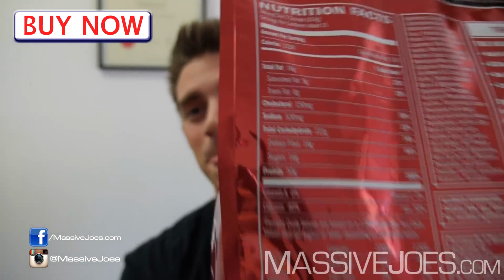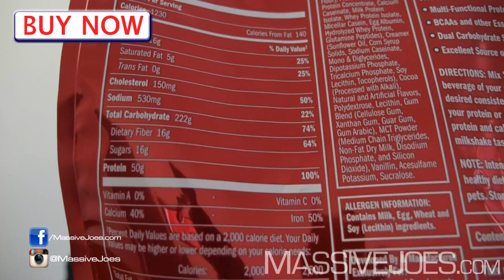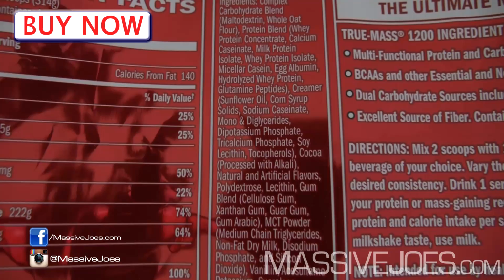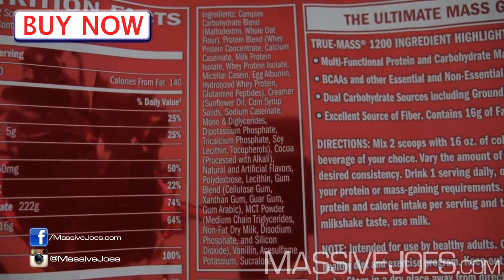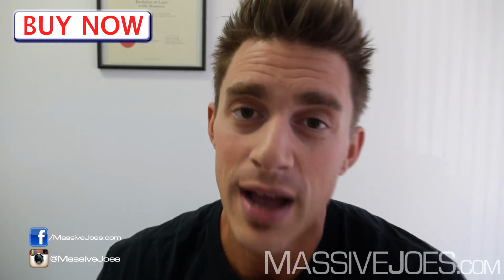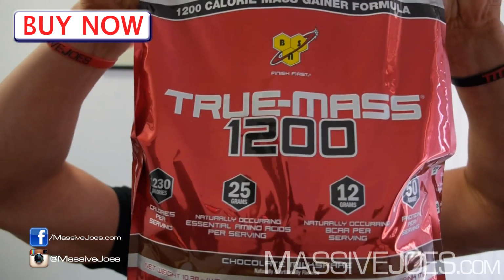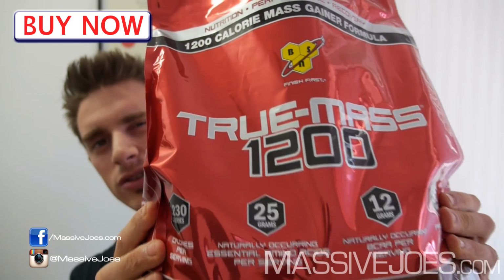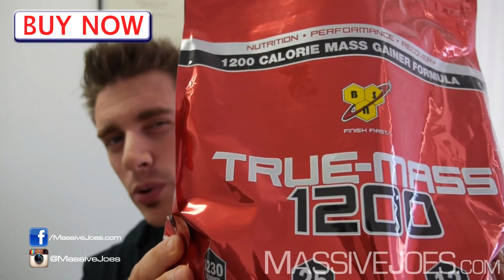BSN True Mass 1200 Gainer Protein Powder Supplement Review - MassiveJoes.com RAW Review Whey Serious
Each MassiveJoes RAW REVIEW video will address:

1. Product Formula/Breakdown
2. Product Taste (if applicable)
3. Product Effects

In this video, MassiveJoes.com Managing Director, Joseph Mencel, gives you a RAW REVIEW on BSN's True Mass 1200 Gainer Protein Powder Supplement!